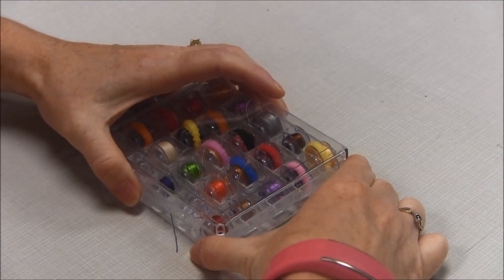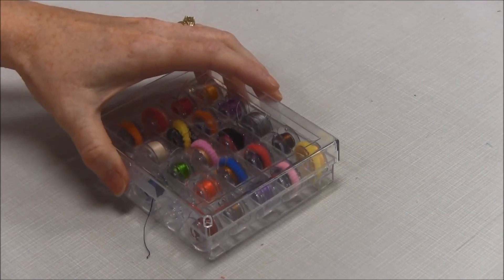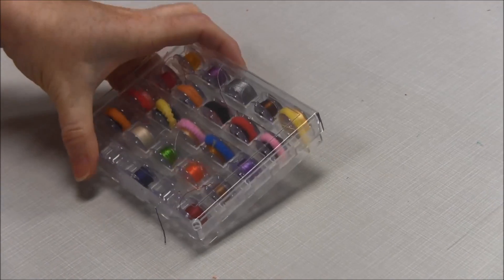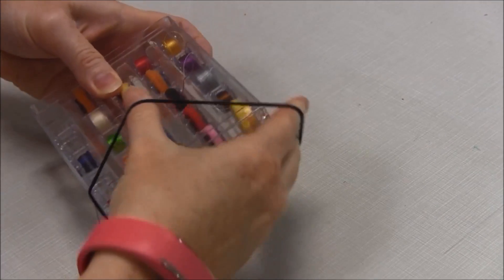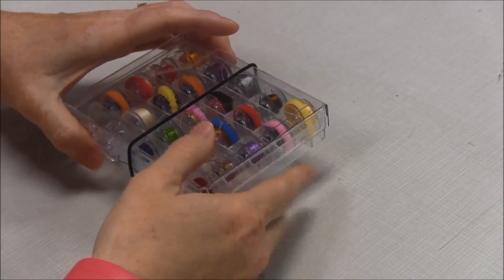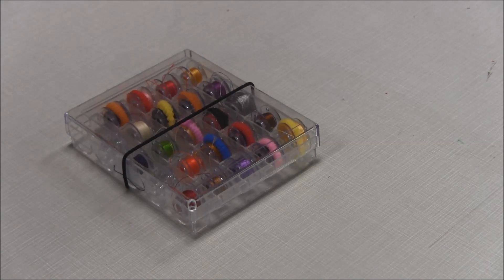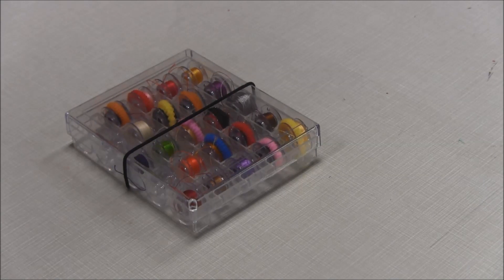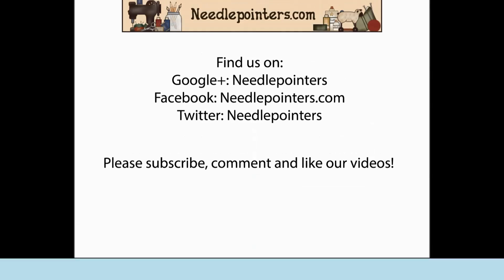Bobbin Storage Box Tip - How to Keep Bobbin Storage Box from Opening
How to keep your bobbin box from opening.  Do you travel to retreats or classes and worry that your bobbin storage box will open during the trip? Did you ever drop your bobbin box on the floor and see the bobbin roll across the floor.  Here is a quick, easy tip on how to prevent it from opening.
Look for new crafting videos on our channel on Mondays, Thursdays and Saturdays.